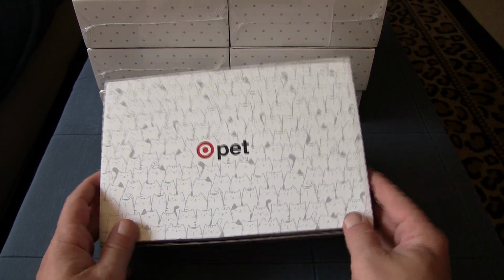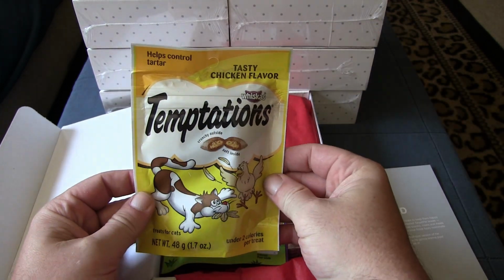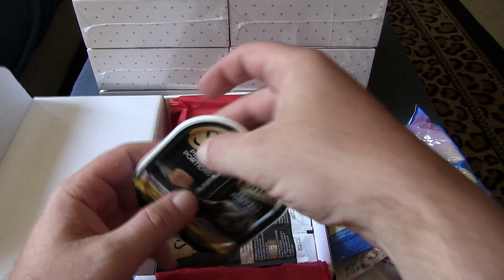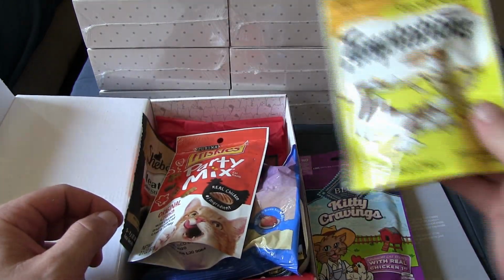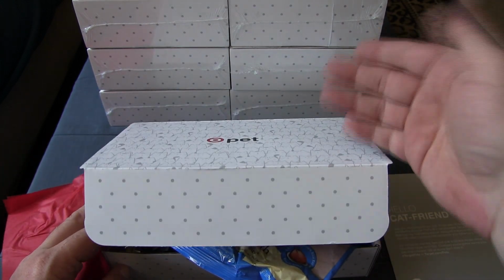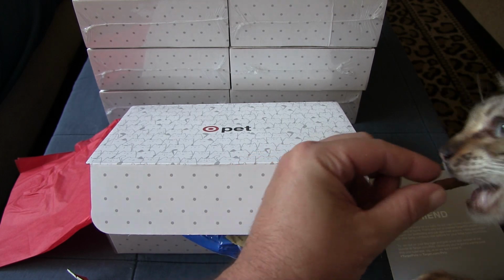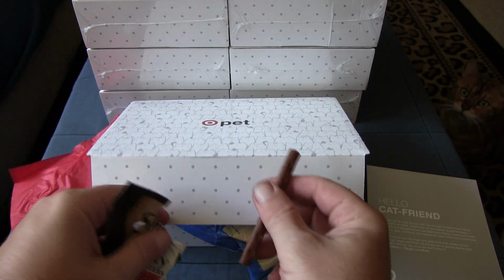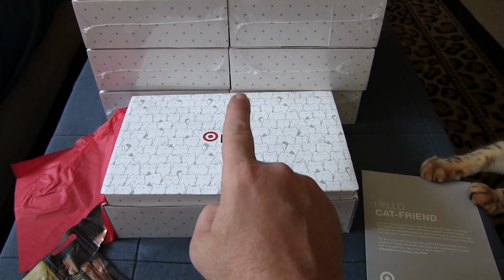How to Save Big Money on Buying Cat Treats -Target Petbox Review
Sharing a tip here on how I save big money buying treats for my Bengal cats.  This is a Petbox that comes from Target that we were able to buy for only $5 shipped to the door.  Here I do the review, show you what is inside how insanely inexpensive this deal really is / was.